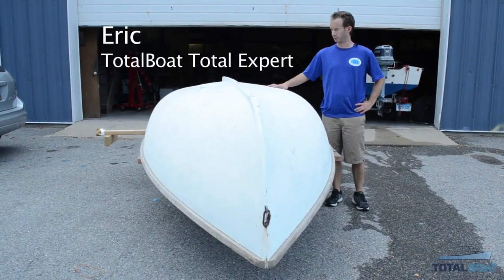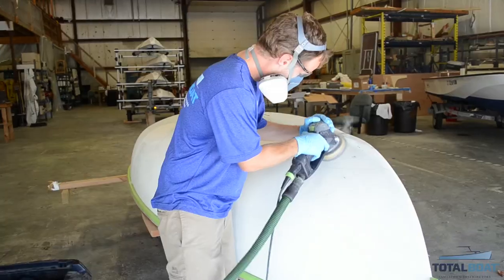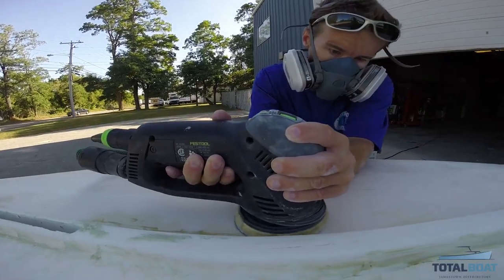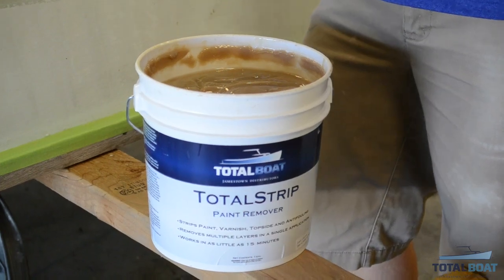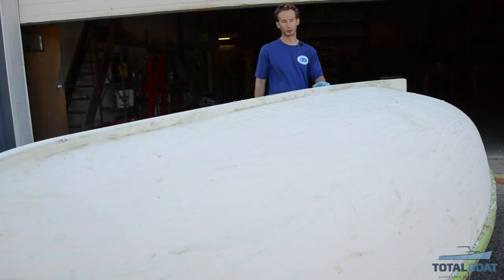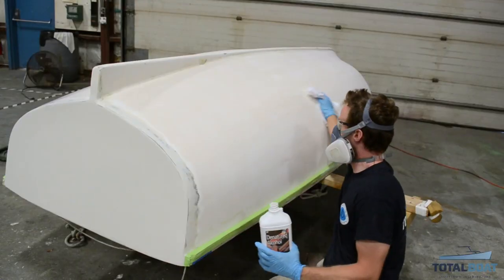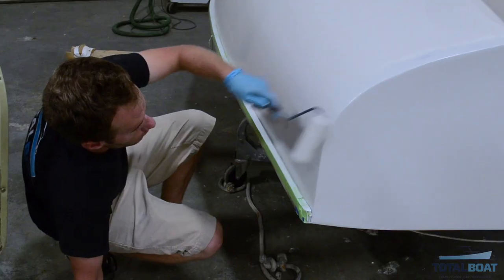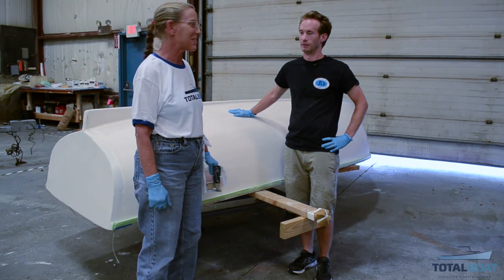The BEST WAY TO ROLL & TIP Topside Paint on Your Boat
Rolling and Tipping Paint can be hard to get right. In this video we have called on boat painting pro, Hillary, from the Total Boat Tech Team. With proper preparation and lots of patience and the right method, your topside paint job will look like it was sprayed on by pros in a paint booth.

The TotalBoat Wet Edge Topside Paint is a great paint for topside use and also for cabin tops, cockpit and bulkheads and even down below.  Get your WetEdge Paint at TotalBoat.com and choose from 20 colors to make your boat looks its best.

VIDEO NOTE: WE painted the entire hull of this sailing dinghy. Both topsides and the "bottom." This is acceptable use of TOPSIDE paint because the boat will never be left in the water when not in use - discounting any need for an antifouling bottom paint.

Wet Edge Topside paint should NOT be used on boat's bottoms if the boat will remain in the water unused for any period of time.